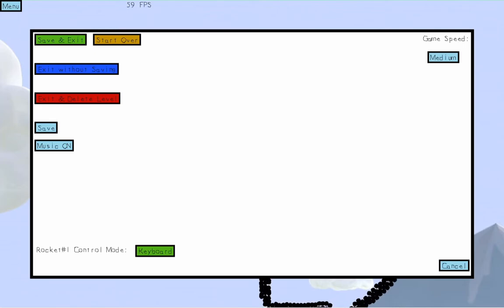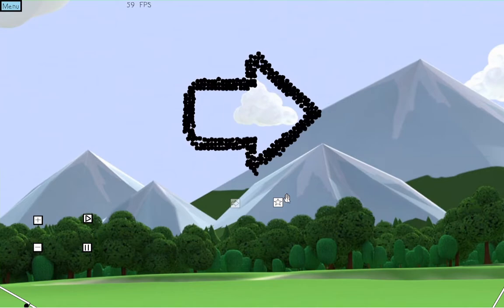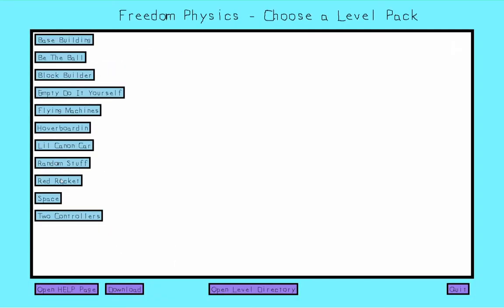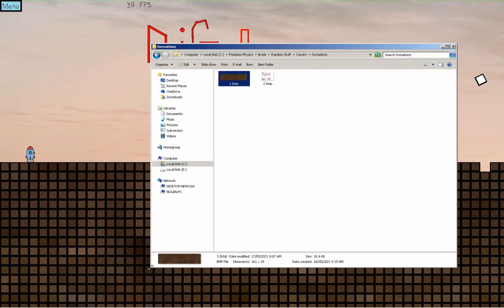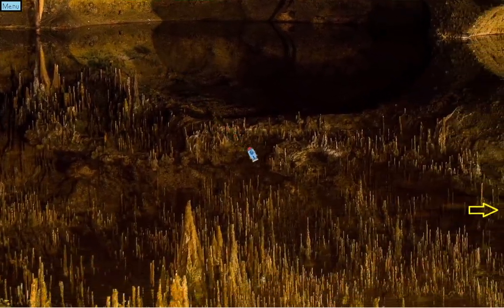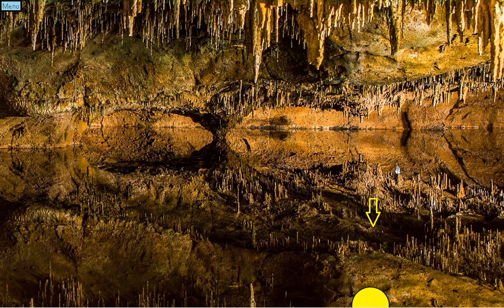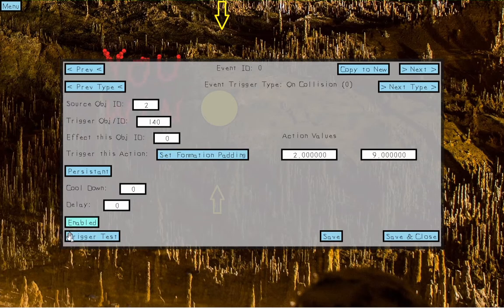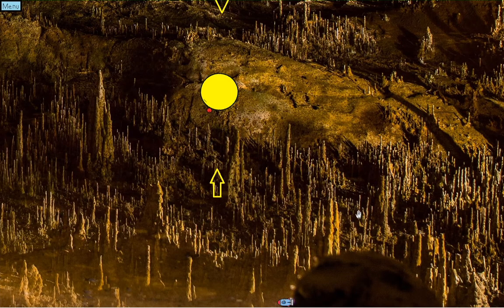New Feature - Formations - Freedom Physics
this video demonstrates a newly released feature in the 2d physics sandbox / simulator game called Freedom Physics.